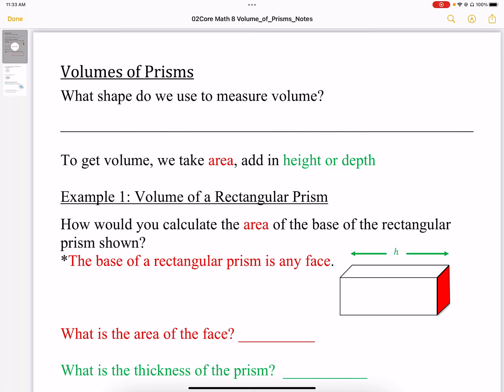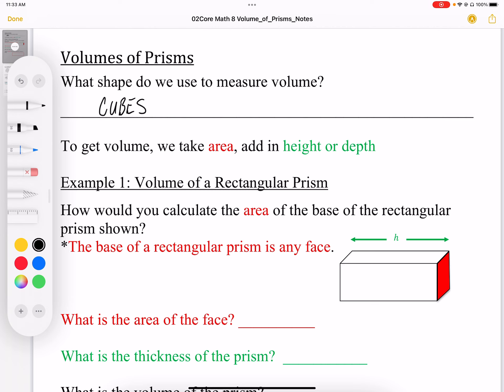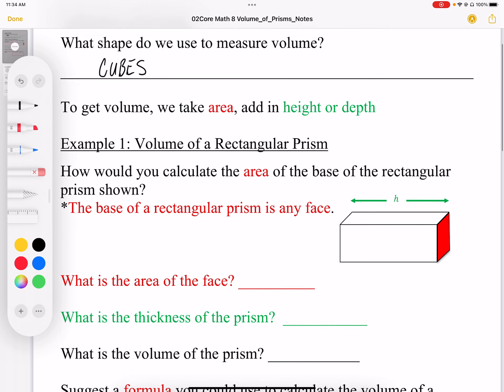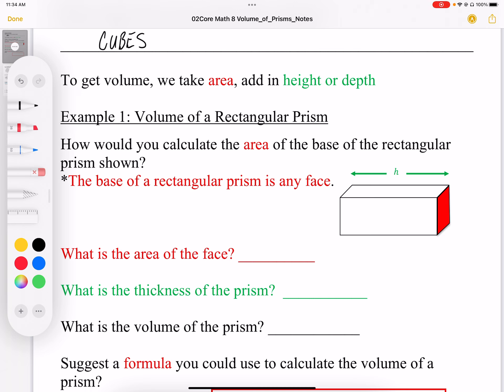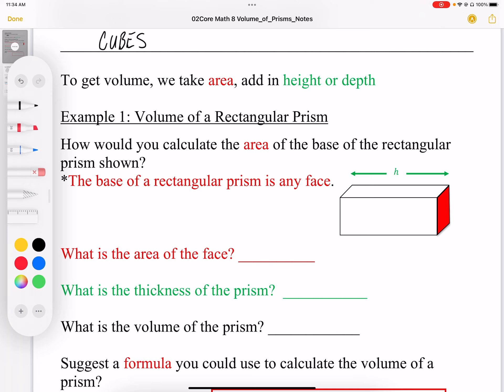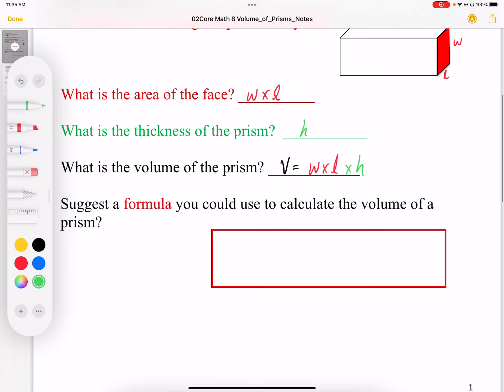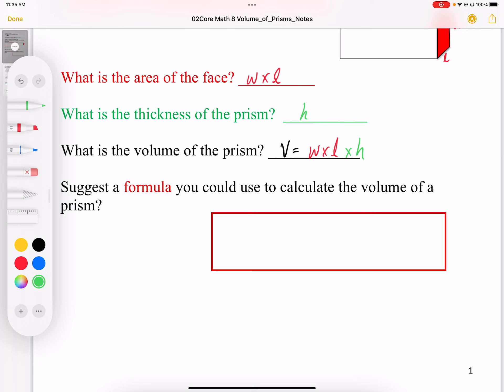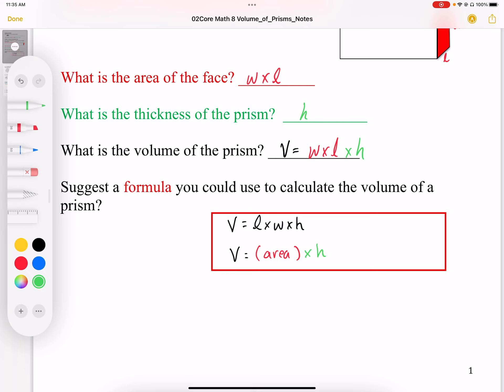02 Volume of a Prism Part1